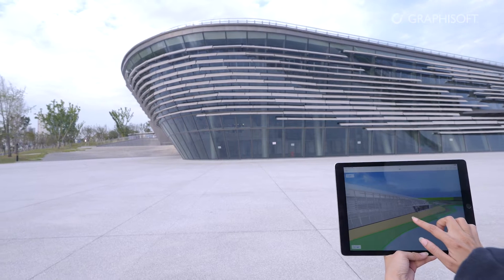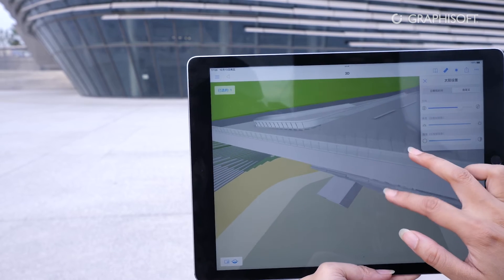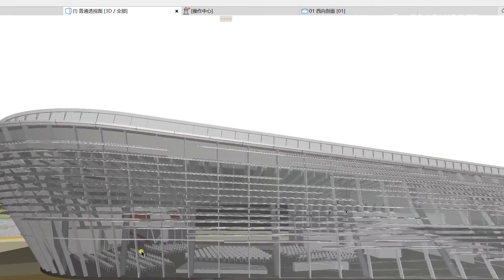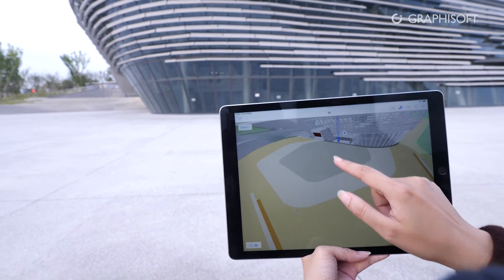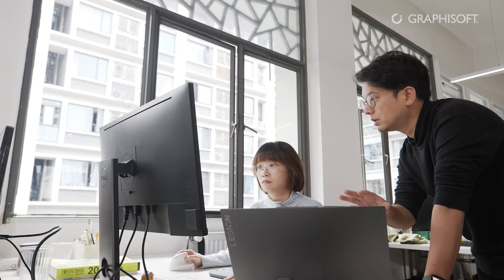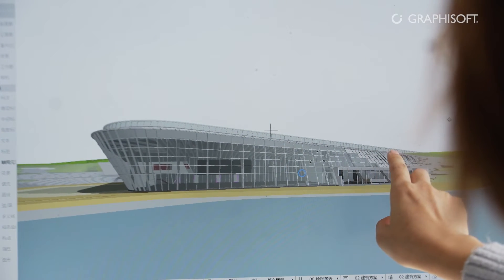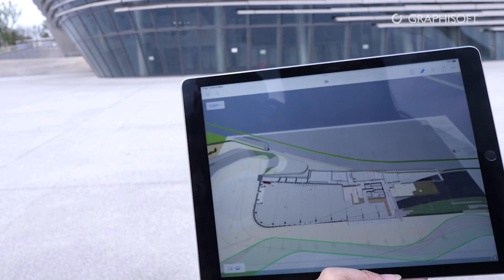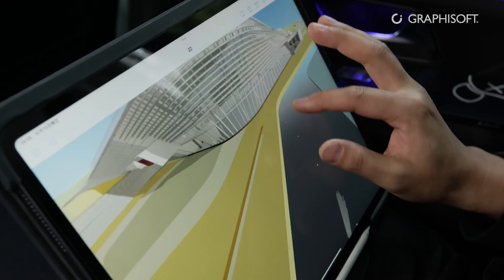Designing with BIMx - Building Together with Tektonn Architects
BIMx allows Tektonn Architects to make lightweight models which are easy to take to the project site.
It also helps clients understand the drawings and visualize the site.